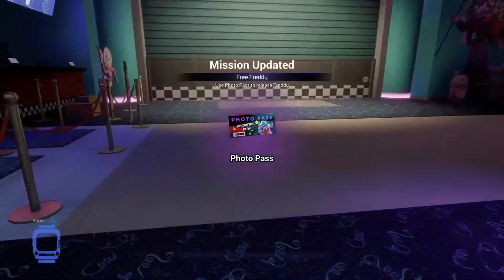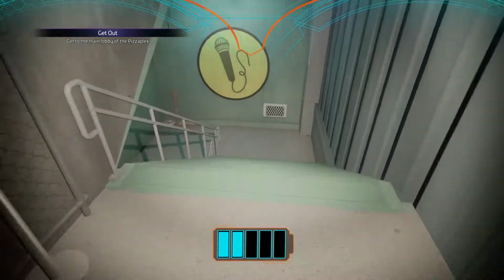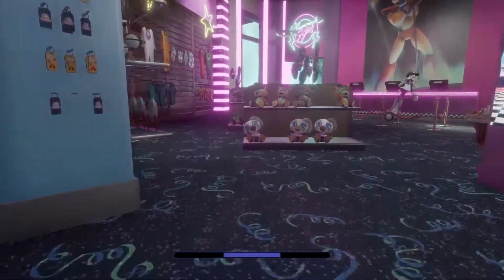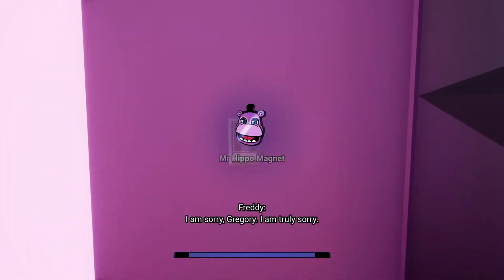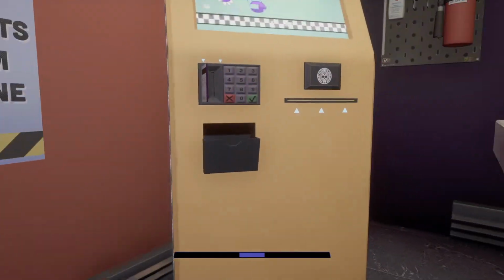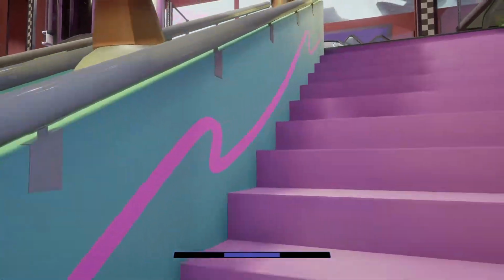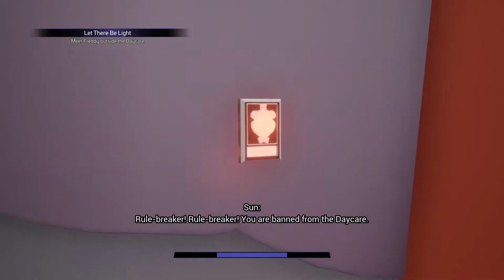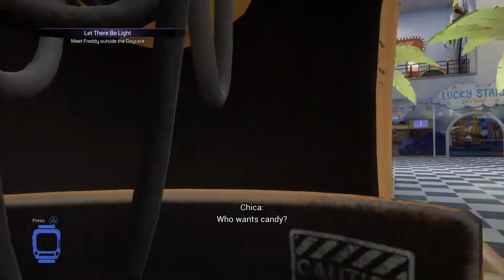My FIRST Ever FNAF Security Breach SPEEDRUN [17:25]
This is my first speedrun of Five Nights At Freddy's: Security Breach. At the point of uploading this the game hasn't even been out a week! So excited to start working on different kinds of speedruns in this game. Hope you all enjoy this video!